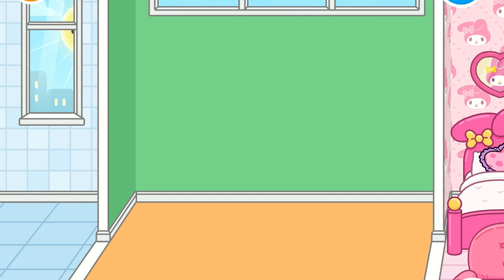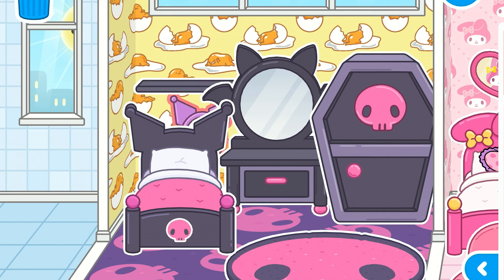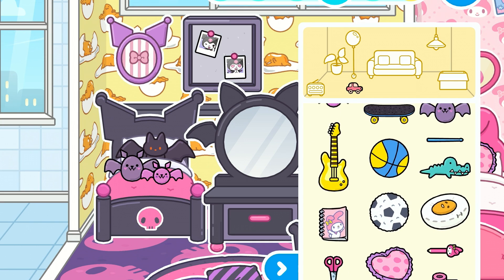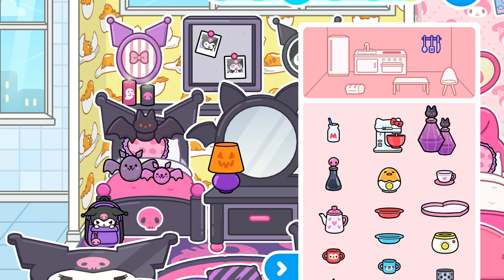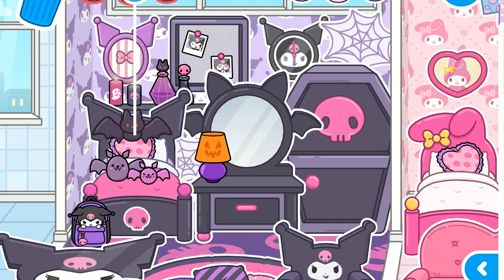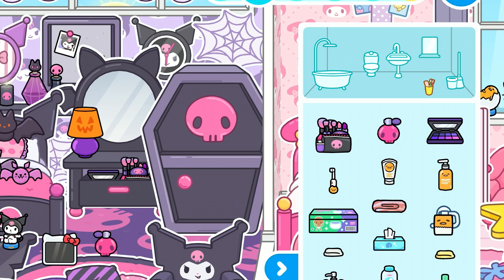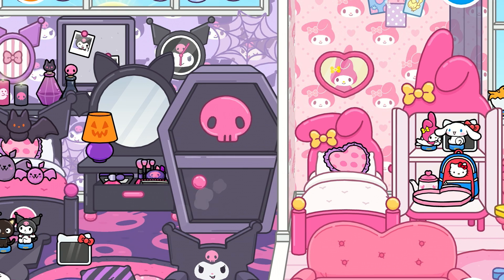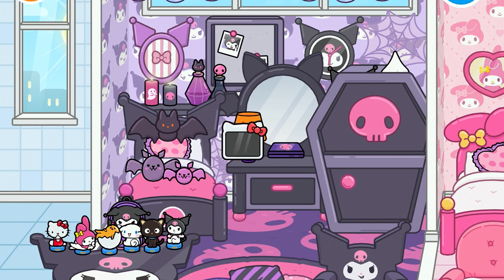Make Hello Kitty Room | Toca Life Story | Toca Boca | Toca Life World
Hello guys ❤️

Welcome to another Toca Life World Videos  👀

Game: Toca Life World by Toca Boca